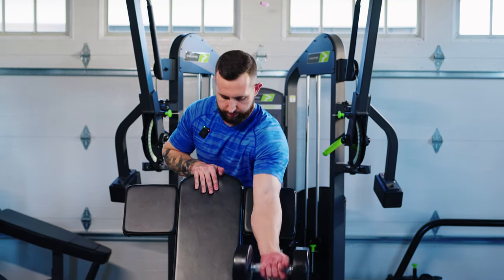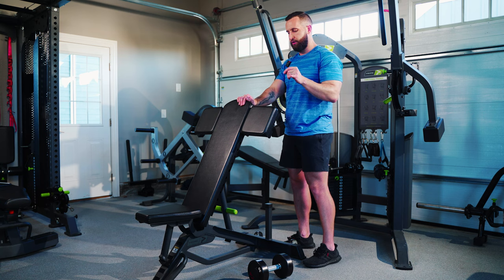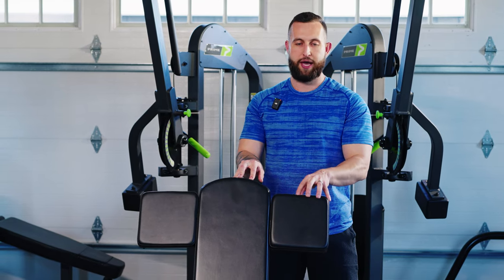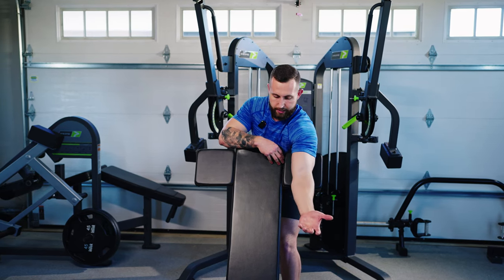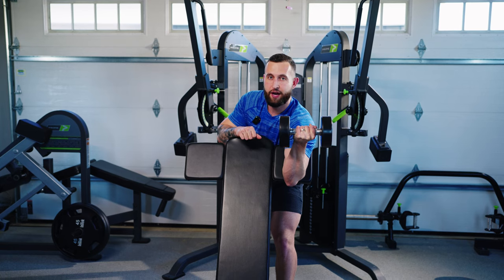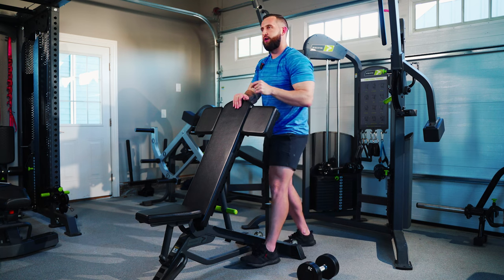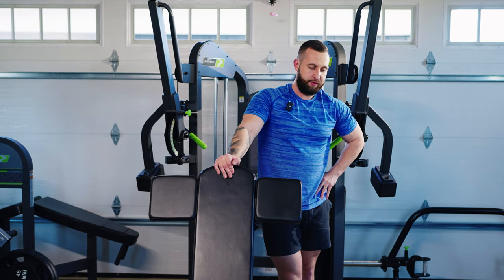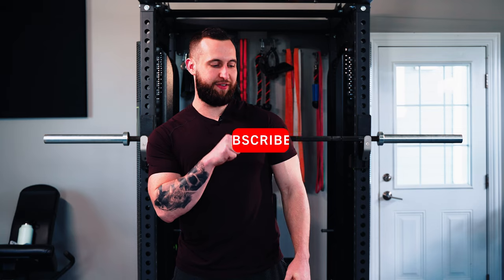The Most Efficient Way to Perform a Dumbbell Preacher Curl & Avoid Injury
In this video, Coach Alex walks you through how to perform a dumbbell Preacher Curl & how they can benefit your bicep growth within your program.